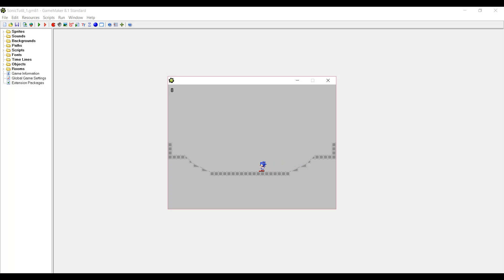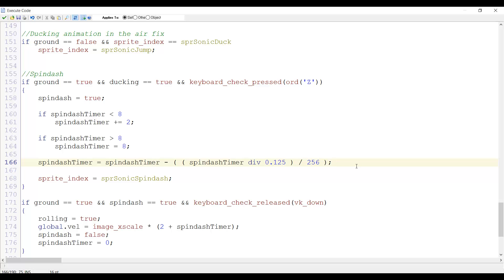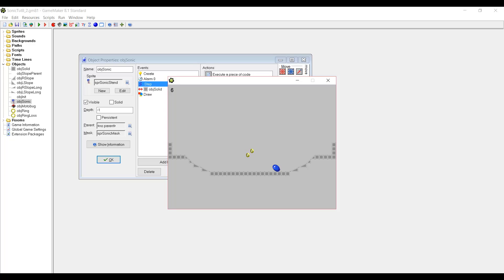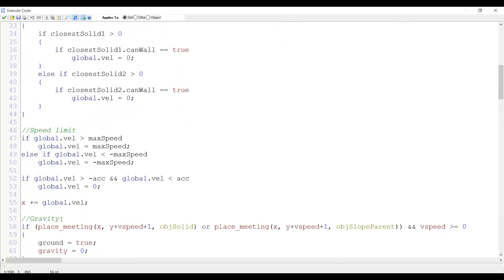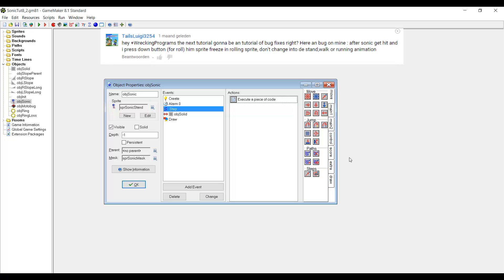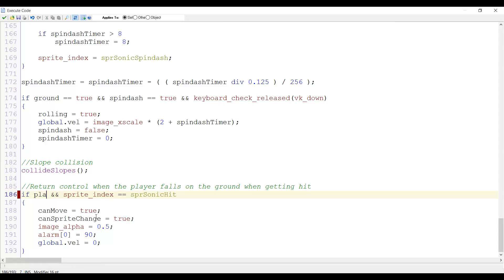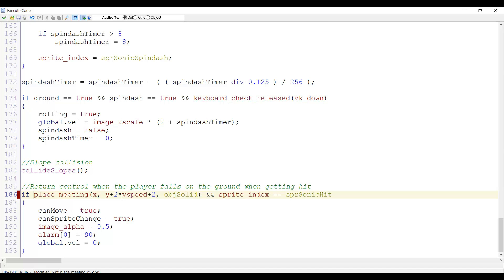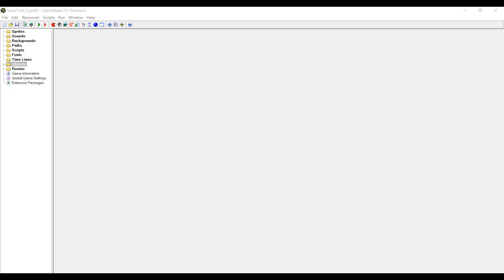Game Maker Sonic Tutorial [Part 8 - Bug fixes]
In this eighth and final part, we will fix some annoying bugs in our game! This is also my first video in 1080p, so the text should be more readable than before now.

Sorry for the very long delay. I was working on personal projects and didn't find time to create new videos. This will change, I promise.

This video took a little longer to make than the others, because I recorded it in several segments, rather than recording everything at once. This allowed for better quality, and it allowed me to shorten the video while covering the same amount of content, too. If you guys like how the new system looks, I'll be sure to use it in my upcoming tutorials!